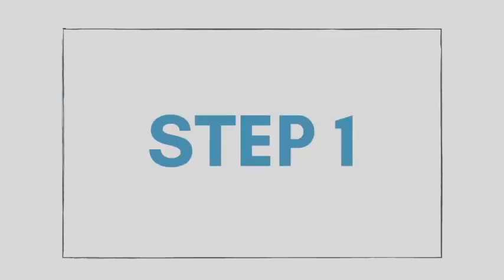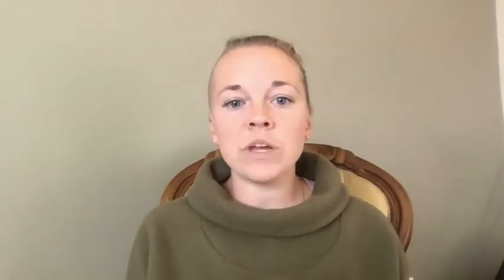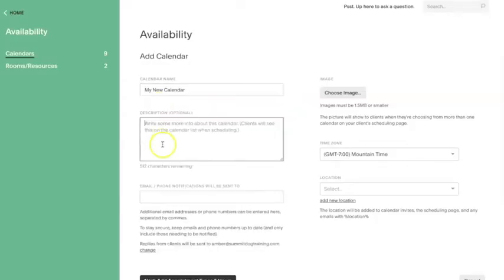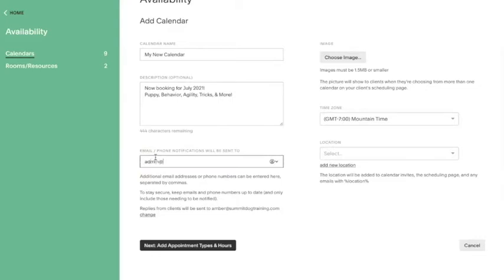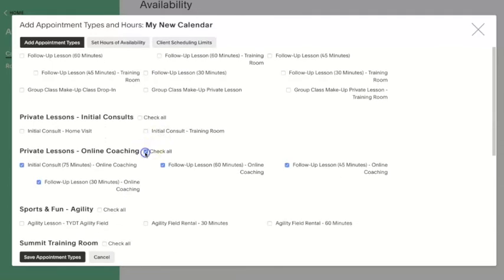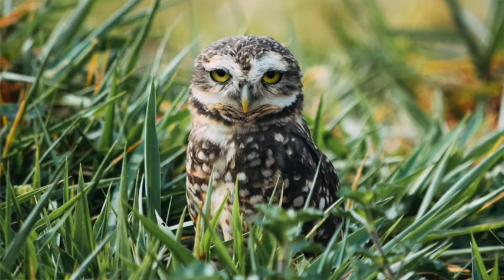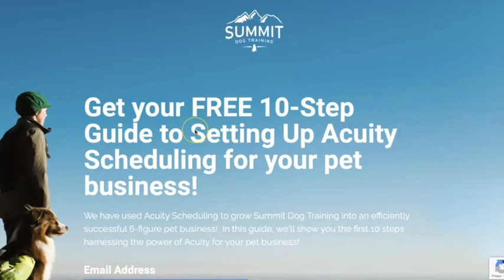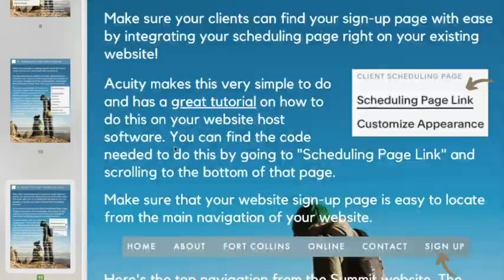Acuity Scheduling Calendar Set Up - for Dog Trainers & Pet Professionals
Are you interested in Acuity Scheduling for your dog training or other pet business like dog grooming or boarding?  In this video, I show you exactly how to set up your first calendar in Acuity, to get the most out of your Acuity Scheduling software right from the start. We have been using Acuity Scheduling for Summit Dog Training for over 5 years now, and we love how it has helped our dog training business to grow and thrive!  Setting up your first calendar in Acuity Scheduling is a crucial first step towards getting Acuity up and running for your business as well.

Grab our FREE Acuity Scheduling Checklist for Pet Professionals for the top ten steps to get your Acuity system set up and working for you!